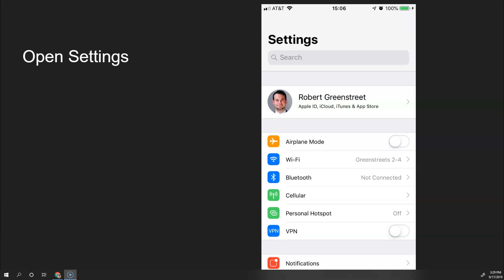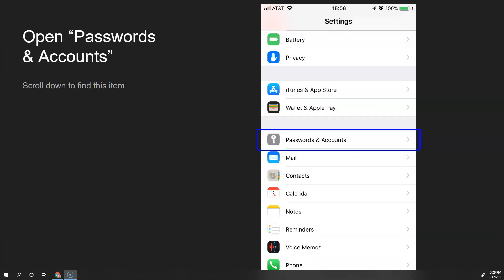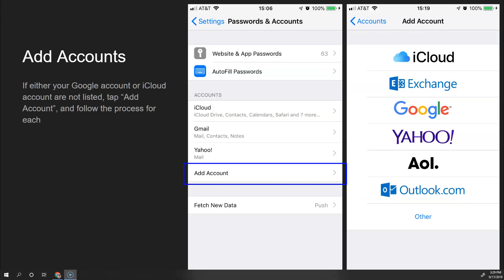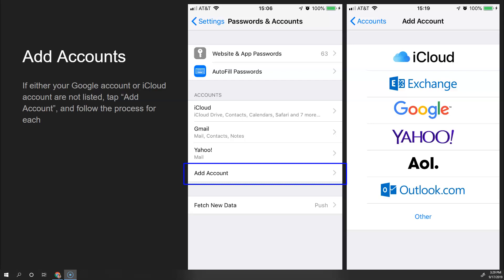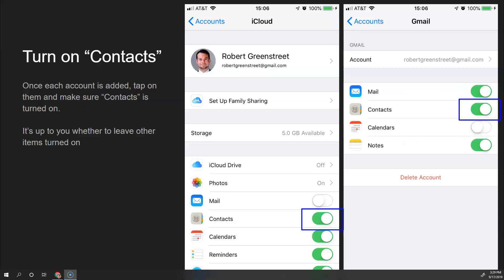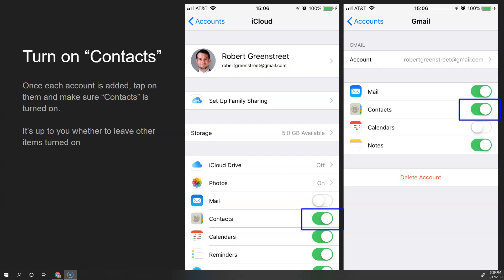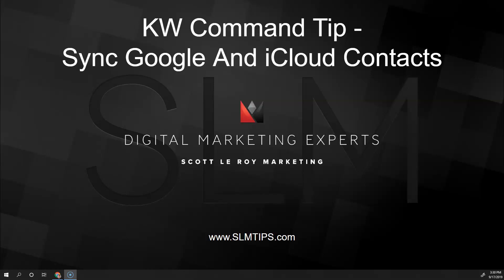How To Sync iCloud And Google Contacts To Then Sync With Command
Learn how to sync your icloud and google contacts with KW Command with Scott Le Roy Marketing.